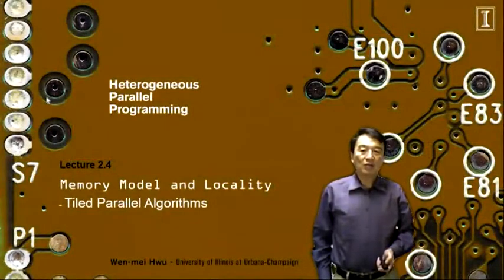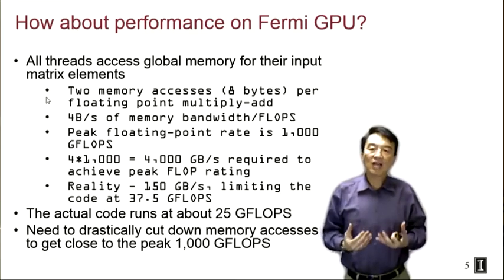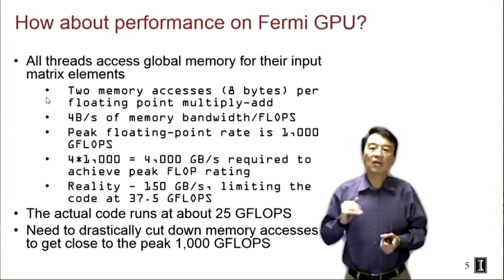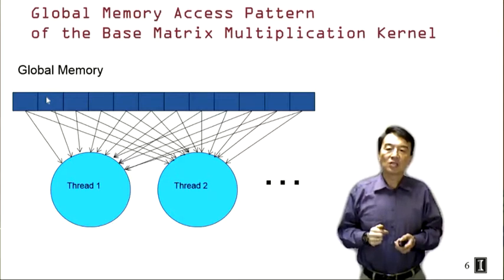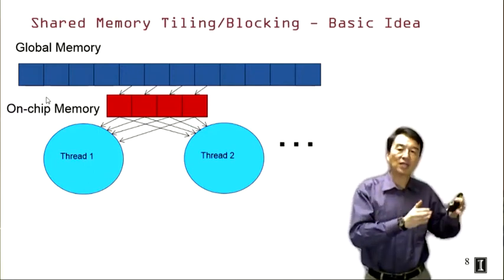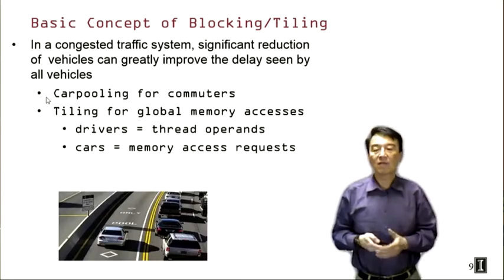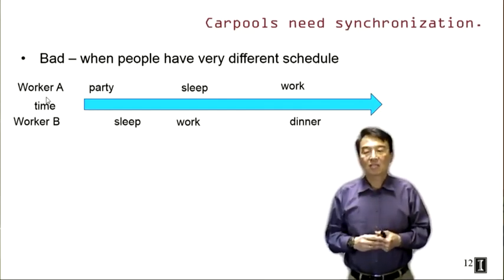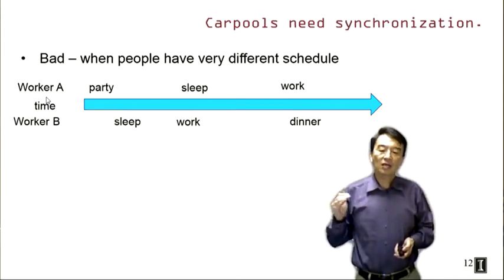Heterogeneous Parallel Programming - 2.4 Tiled Parallel Algorithms